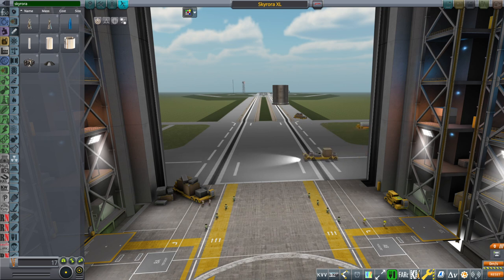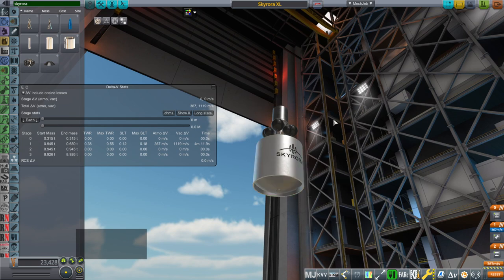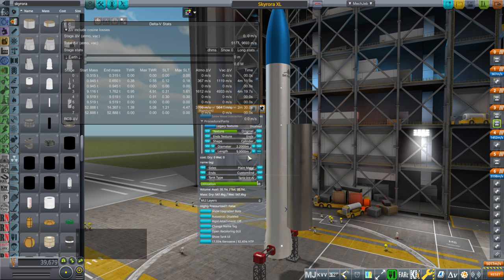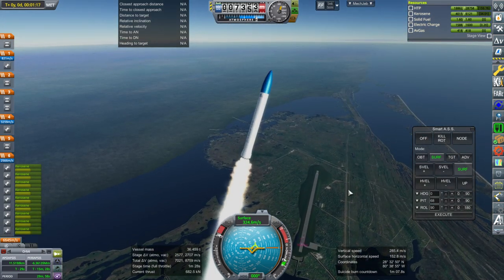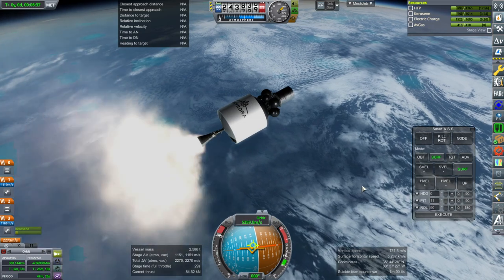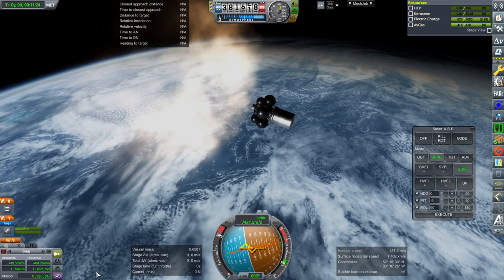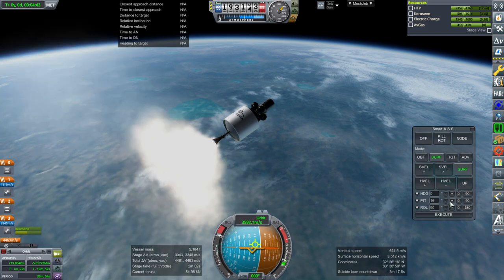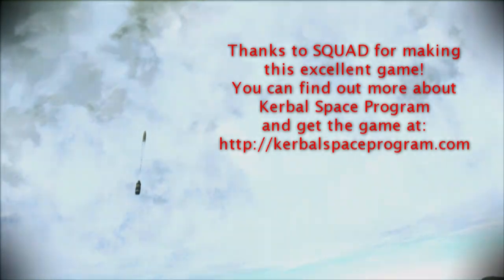Realism Overhaul in KSP 1.8.1 - Skyrora XL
I make the Skyrora XL rocket for inclusion in the Small Rockets pack.